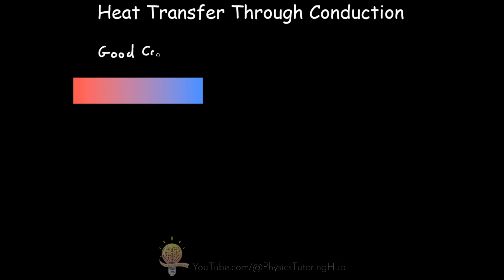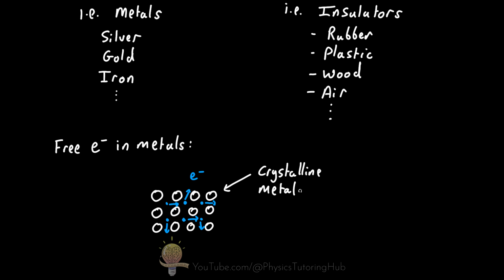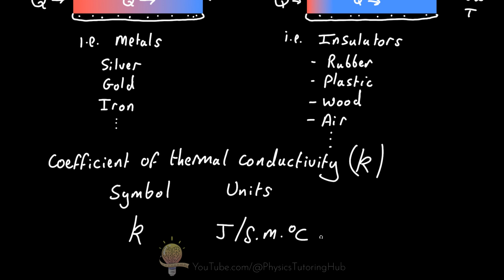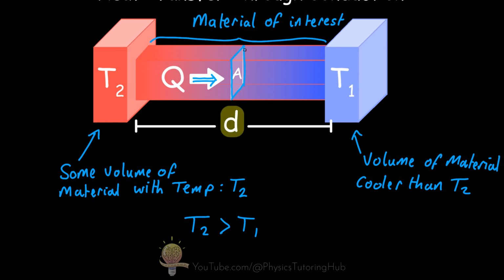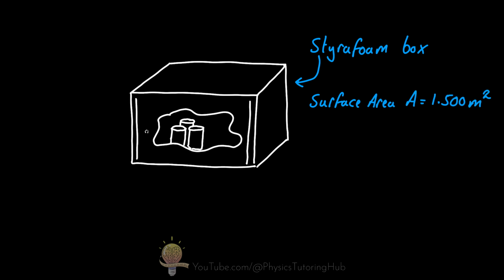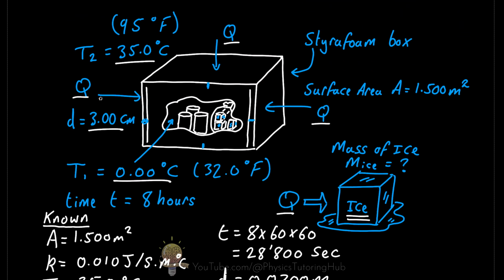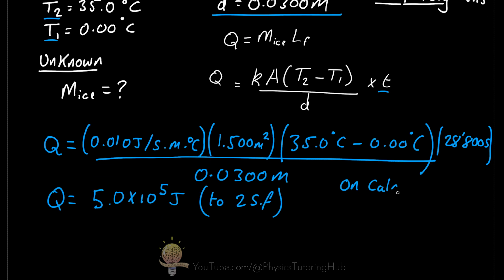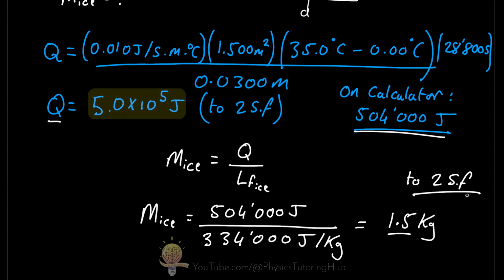Heat Transfer Through Conduction | Physics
This lesson covers:
- Why some materials are good conductors of thermal energy and why some are poor conductors
- The equation for the rate of heat transfer through a specific material given its coefficient of thermal conductivity, its surface area, its thickness and the temperature difference between both ends of the material.
- Test Your Knowledge: A real-life example problem using the information learned in this lesson.

Chapters:
00:00 Intro to Thermal Conductivity
02:34 Coefficient of Thermal Conductivity
03:15 Equation for Rate of Heat Transfer via Conduction
05:24 Test Your Knowledge: Real-Life Example Problem